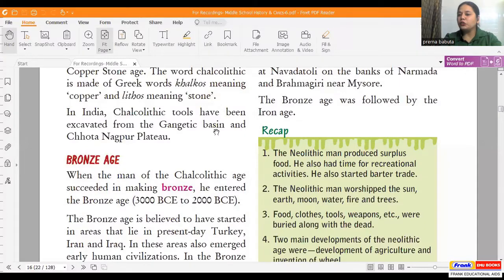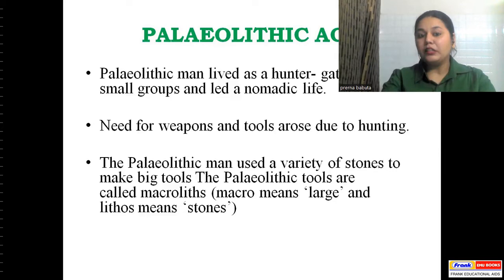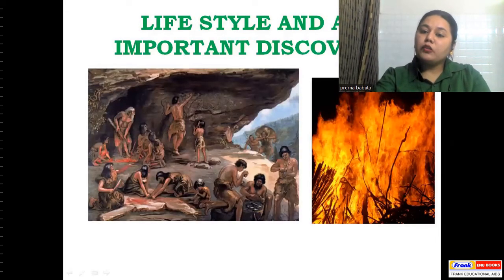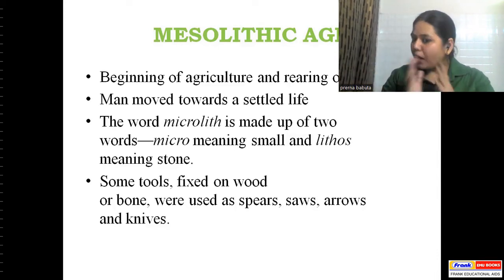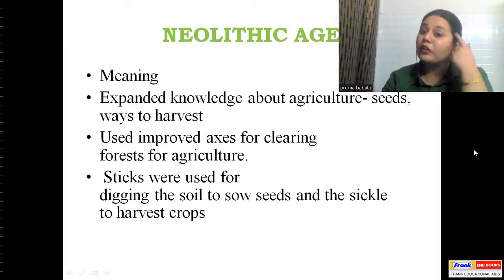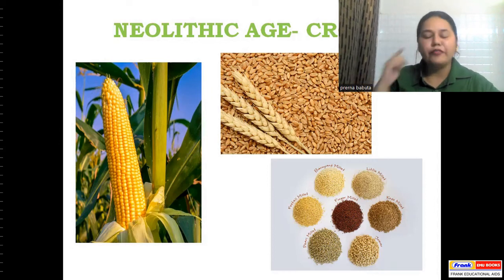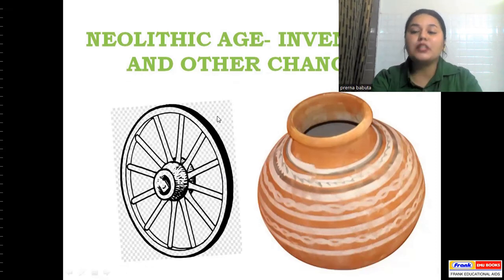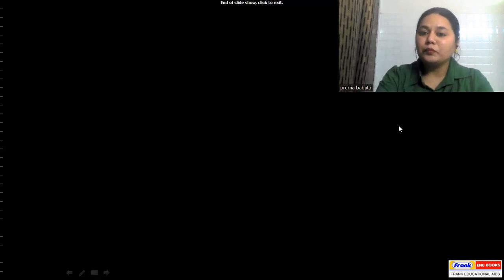Middle School History & Civics 6 -Chapter 2 - Life of Man Through Stone Age (Frank Educational Aids)